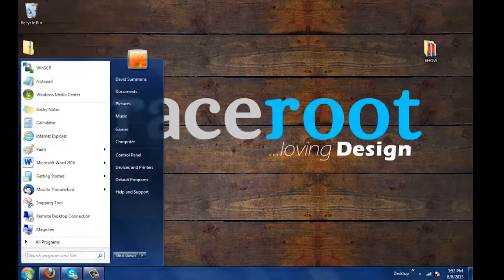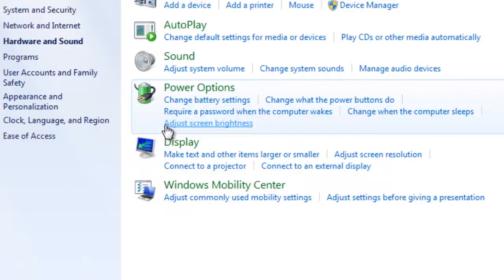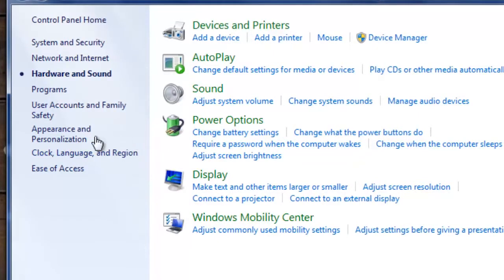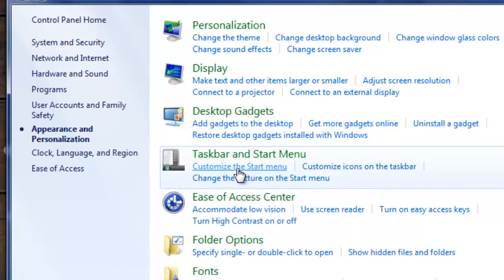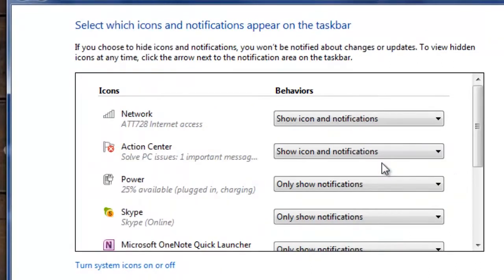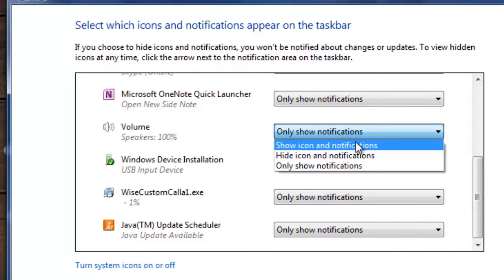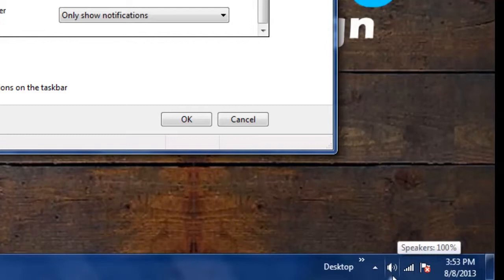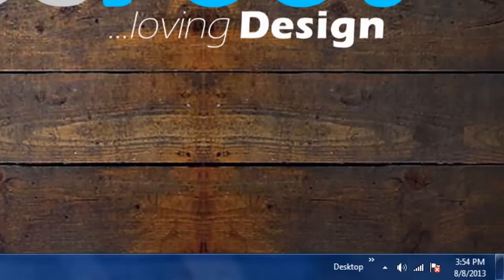How to Put the Audio Control Icon on a Toolbar : Gmail, Tumblr & More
Putting the audio control icon on the toolbar can make it easier to change certain audio software and hardware settings. Put the audio control icon on a toolbar with help from the creative director for Graceroot.com in this free video clip.

Series Description: You can study all of the software on your computer for several hours every day and still not even scratch the surface of how advanced some of these applications really are. Get tips and tricks for navigating the Internet with help from the creative director for Graceroot.com in this free video series.